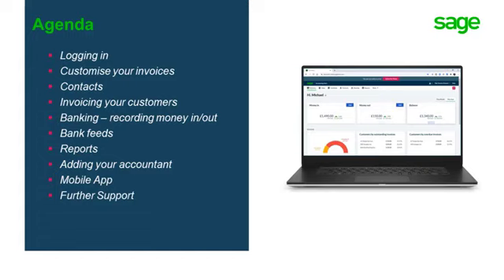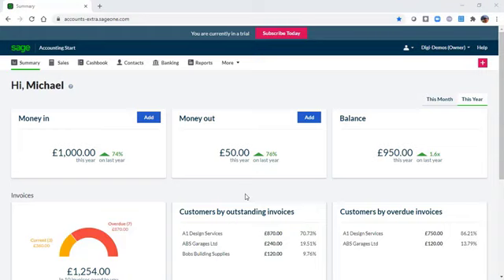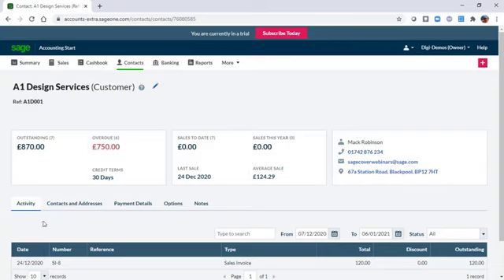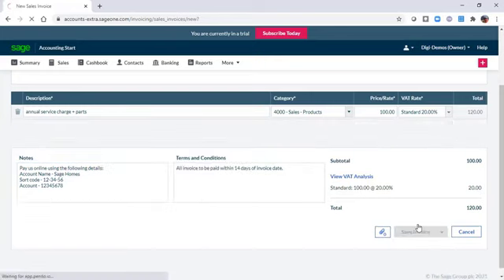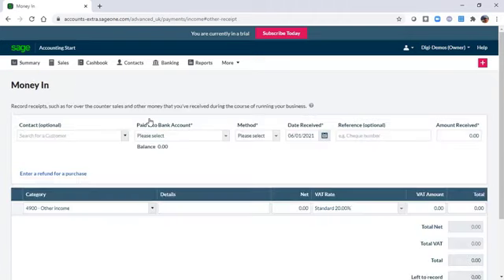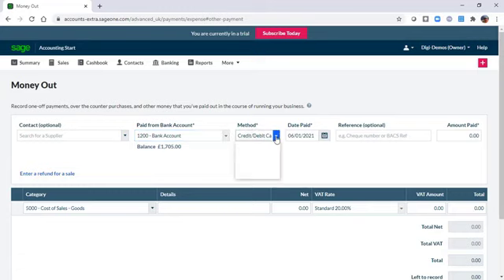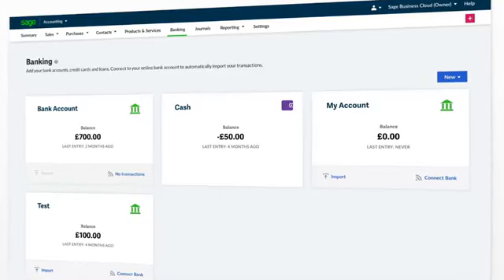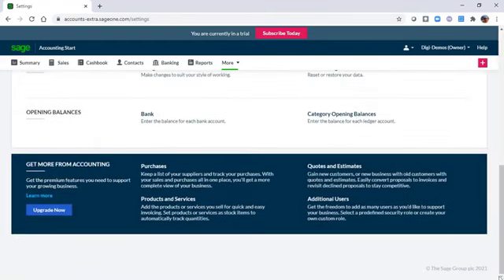February 21, 2025